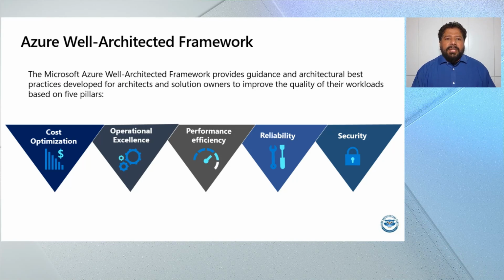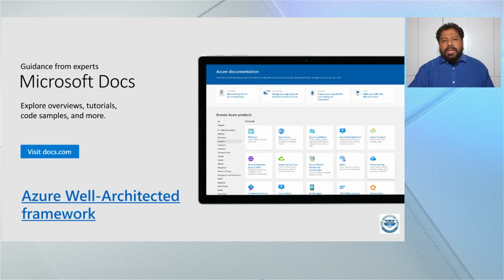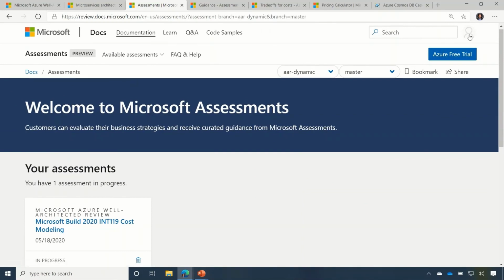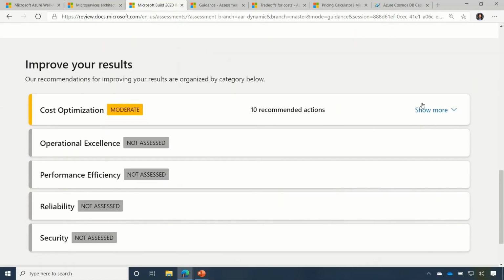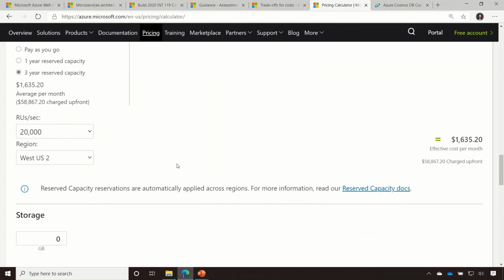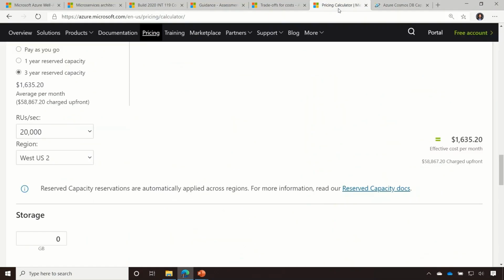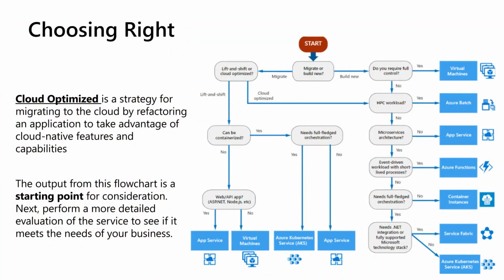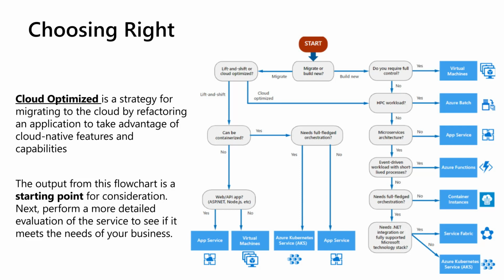Microsoft Build 2020 Evaluate and optimize your costs using the Microsoft Azure Well Architected Fra